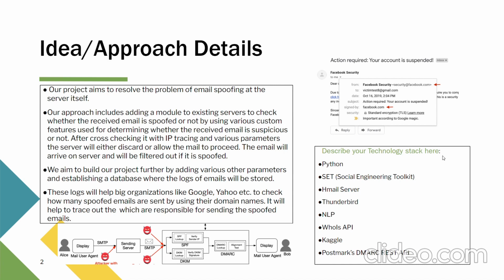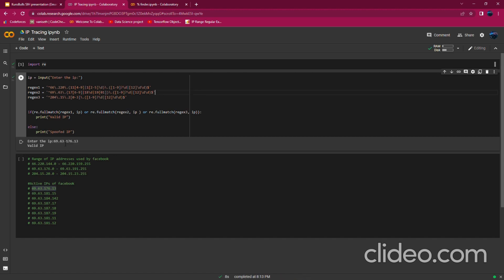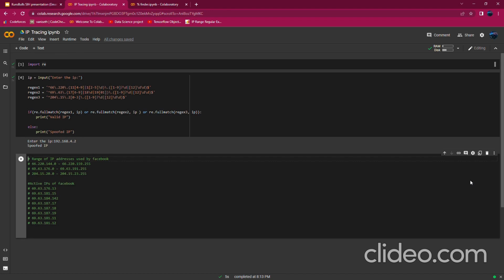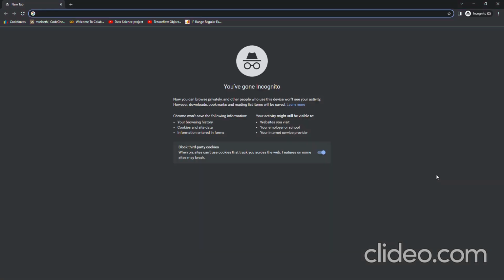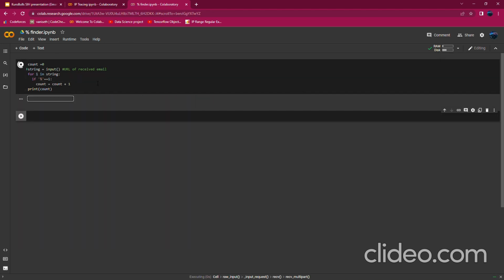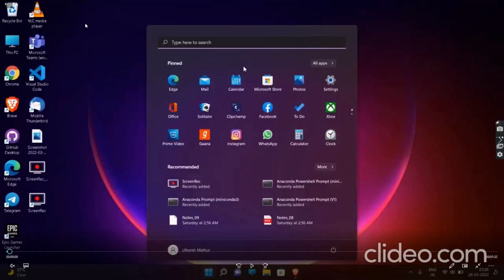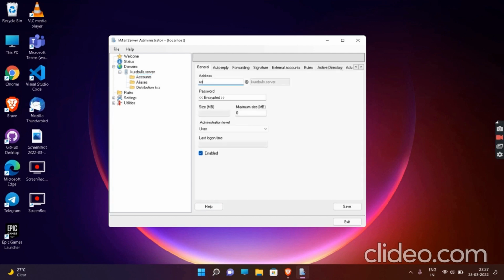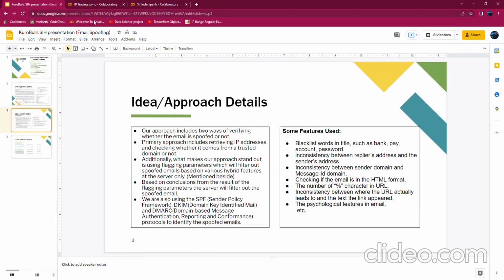Email Spoofing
Our project is on Email Spoofing Detection where we detect and block the spoofed emails at the server only. The project aims to solve this problem by using IP tracing and various other flagging parameters.  Emails will come on the server and will get checked if they are spoofed, they will be blocked on the server itself. We are using different APIs and NLP for IP detection and making models for various flagging parameters to make our project stand out from others. We also aim to make a logging database where the logs of the emails will be stored this way the admin will be able to check which email is marked as spoofed.

Team Members: Vani Seth, Tanish Khandelwal, Sonali Rajput, Vaibhav Singh Rajpoot, Utkarsh Mathur, and Satyam Kumar.